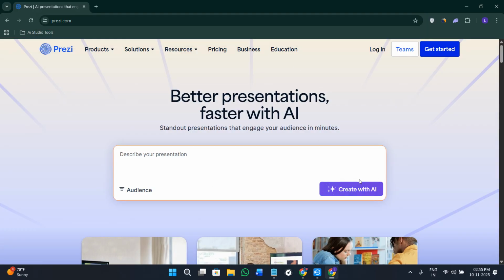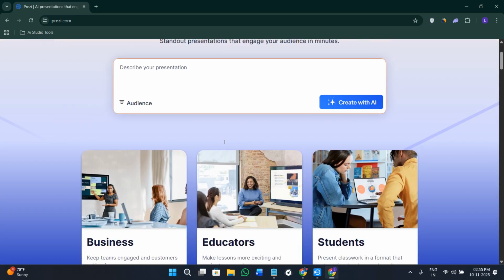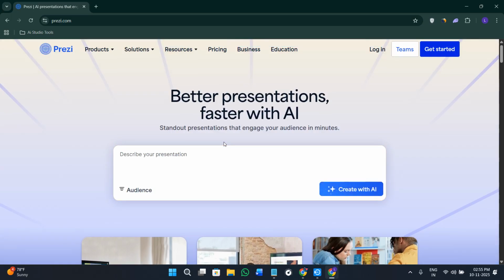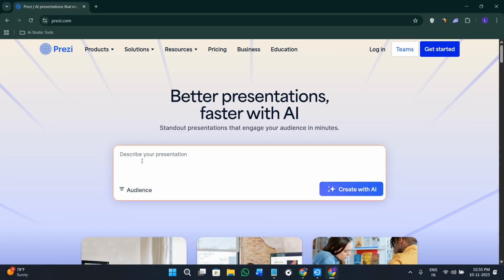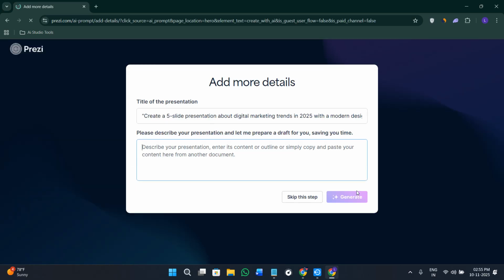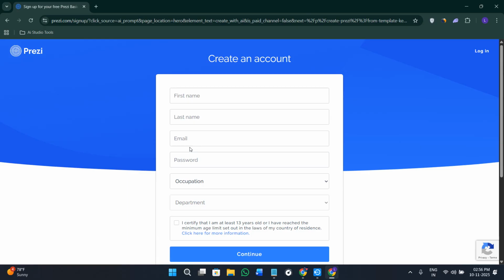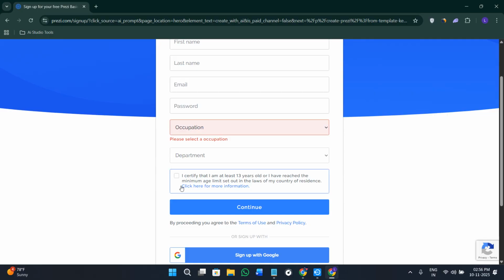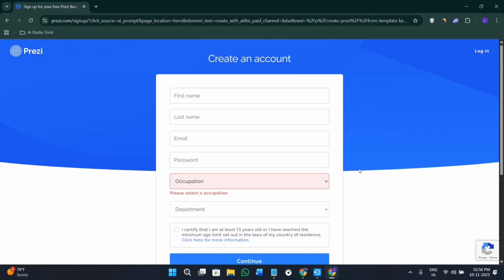How to Use Prezi 2025 (Complete Walkthrough)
Learn how to use Prezi in 2025 with this complete, step-by-step walkthrough designed for beginners and returning users. This tutorial covers everything from setting up your account to navigating the Prezi interface, choosing templates, customizing layouts, adding visuals, and creating smooth transitions.

You’ll also see how to structure engaging presentations, manage your projects, and share your final work with others using Prezi’s updated tools and features.